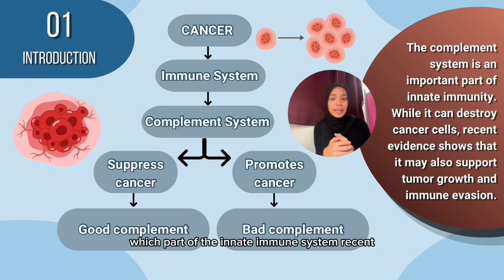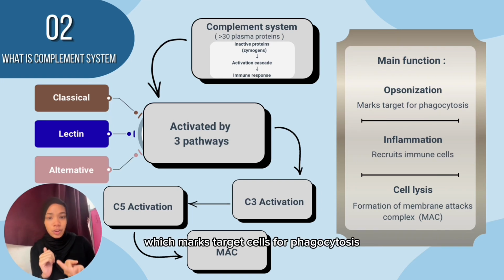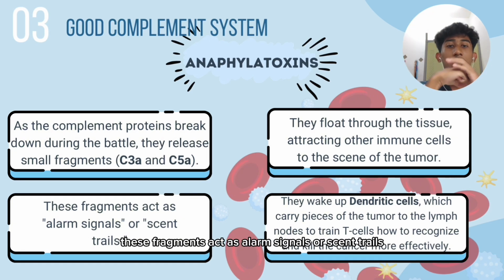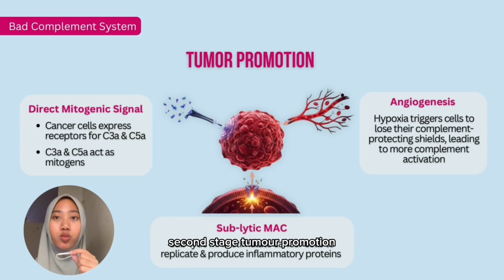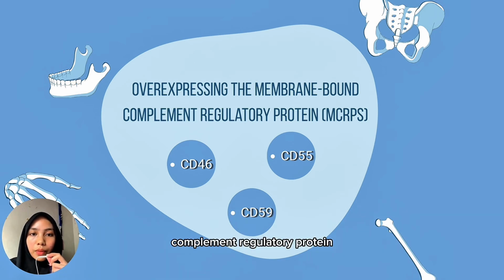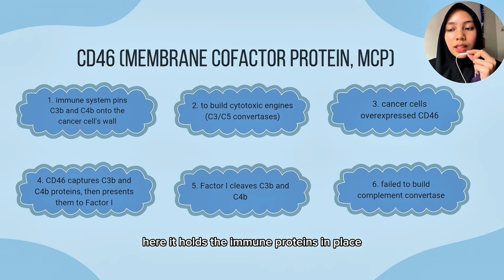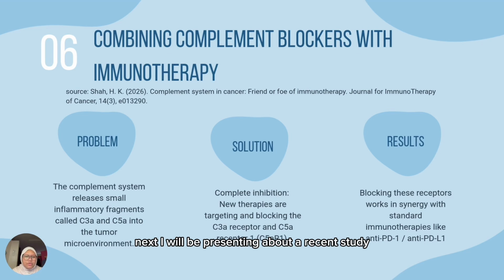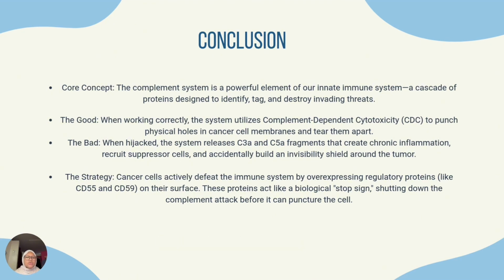The Impact of the complement system on Cancer AHBM 1216